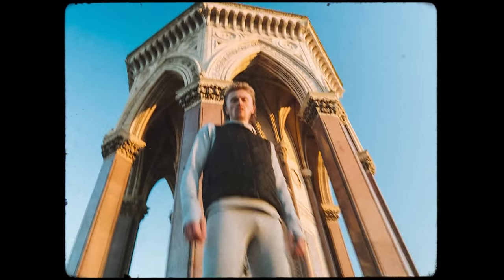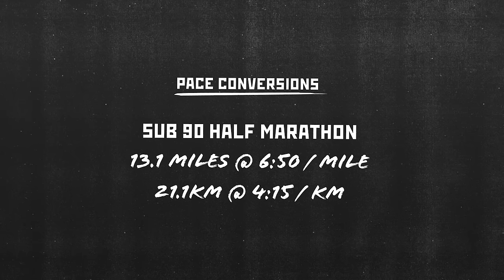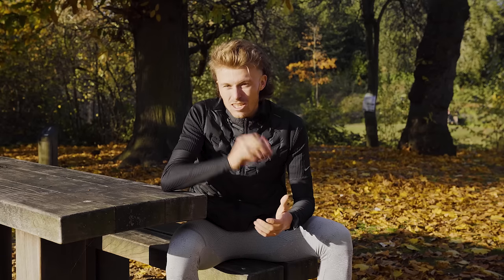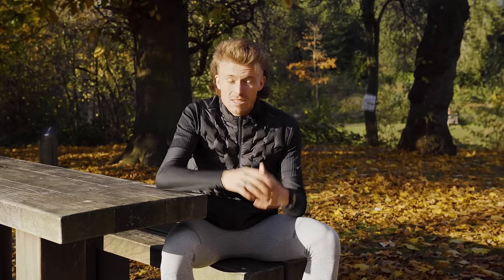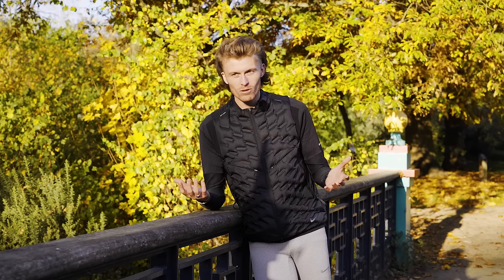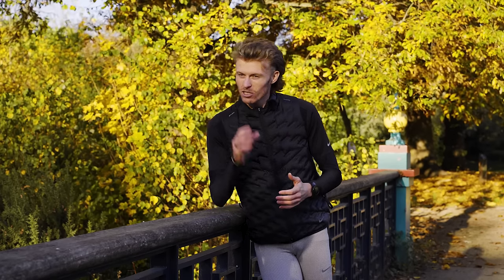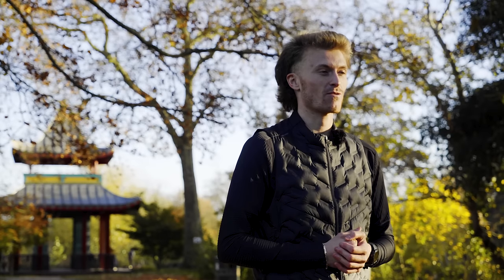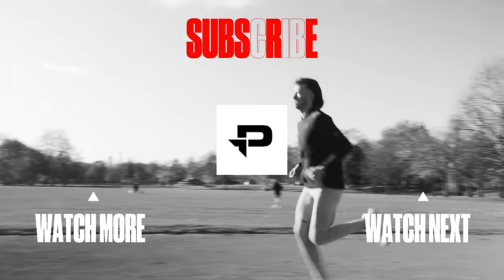HOW TO RUN A SUB 90 MINUTE HALF MARATHON | WITH COACH LLOYD KEMPSON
A benchmark for distance runners everywhere and a sure fire sign that you're getting in good shape.

Achieving a sub 90 minute half marathon is no easy feat, so we enlisted the services of Nike Coach and Team Project Run founder, Lloyd Kempson to lend us some golden nuggets from his years of experience.

Looking to get your hands on some of the product featured in the video? Hit the link to explore the full Nike collection at Pro:Direct Running!

CHAPTERS
00:00 - Intro
00:30 - Pace Conversions
01:19 - Tip #1
03:38 - Tip #2
06:43 - Tip #3
08:20 - Tip #4